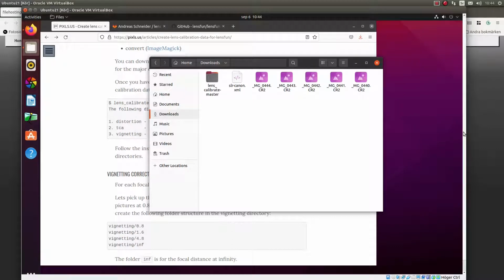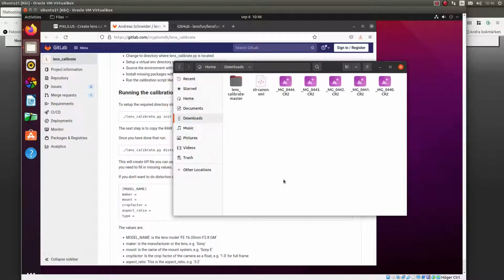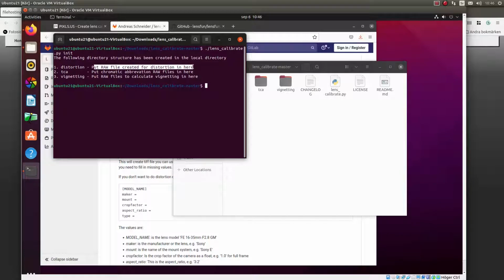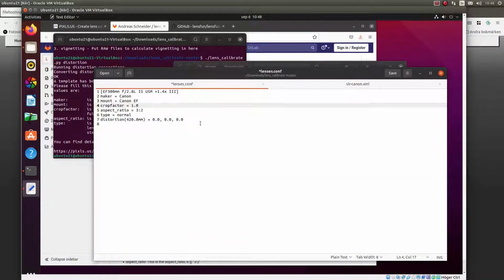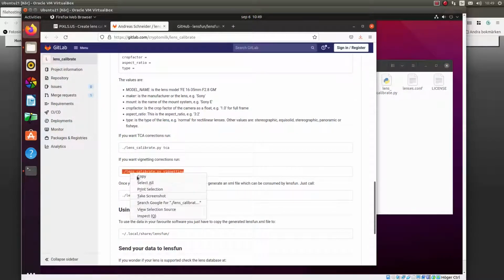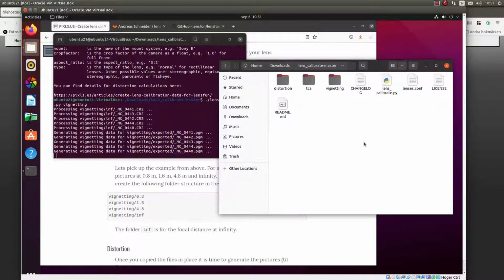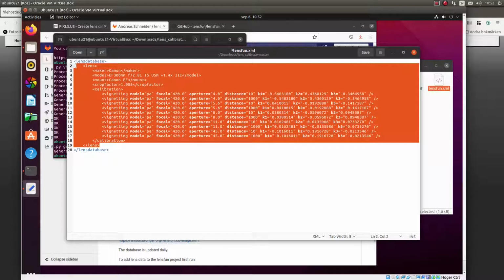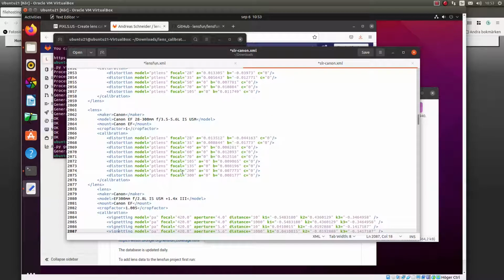Create vignetting correction data for Lensfun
Generating vignetting correction is easy. The hard part is to be able to run the script. Therefor I created a VirtualBox file already prepared with Ubuntu and the script ready to run.

Password abc123 to login.

When you have created the xml file with vignetting correction data, copy paste it into your Lensfun xml file.

You will find different paths of where your Lensfun folder is